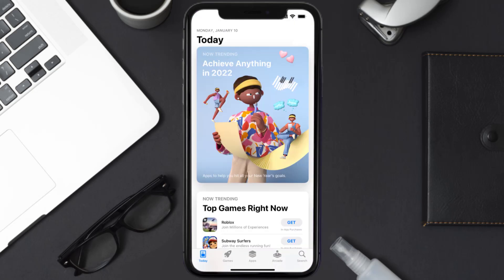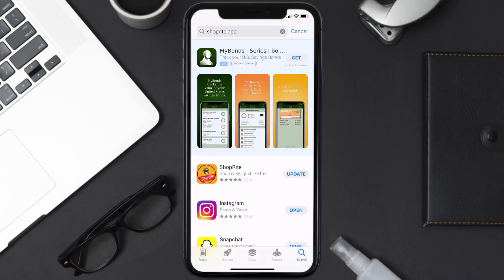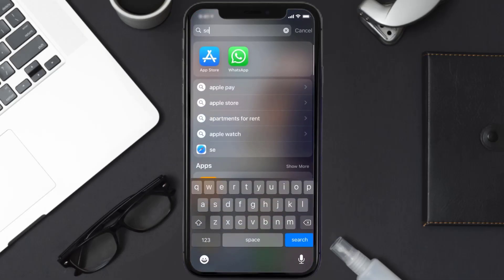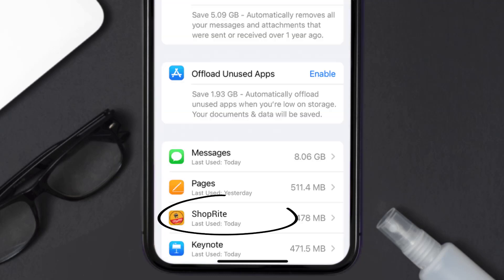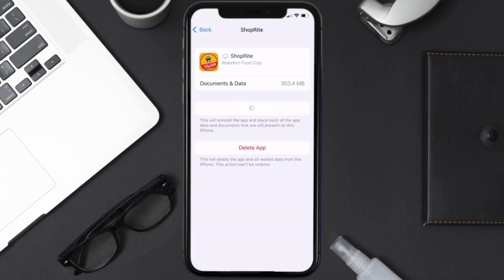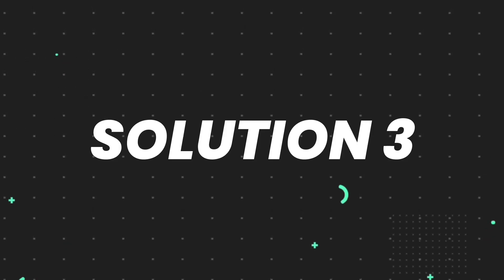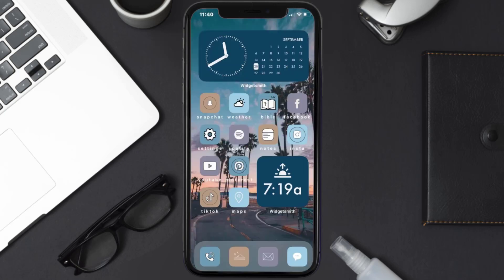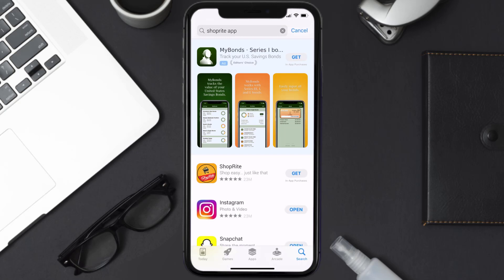ShopRite App Not Working: How to Fix ShopRite App Not Working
In this video, I'll show you How to Fix ShopRite App Not Working. This is the easiest and fastest way to Fix ShopRite App Not Working. Make sure you watch until the end of this video to find out How to Fix ShopRite App Not Working on ios. These methods work on iOS 11 as well as iOS 12, iOS 13, iOS 14, iOS 15 and iOS 16. Hope you enjoy!

Video Parts:
00:00 Intro: How to Fix ShopRite App Not Working
00:07 1.Solution: Update ShopRite App
00:27 2.Solution: Clear ShopRite App cache files
00:57 3.Solution: Delete and Reinstall ShopRite App
01:19 Outro: Ending